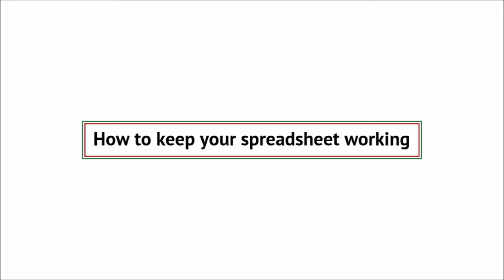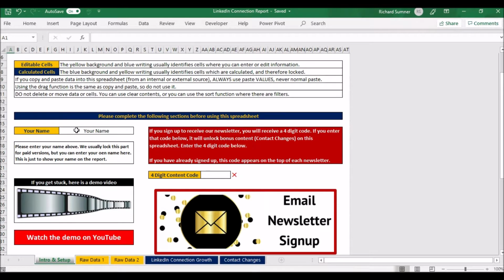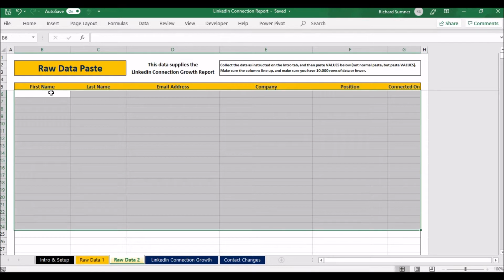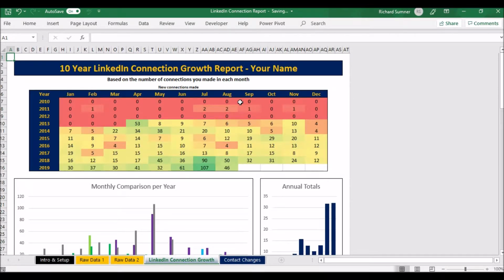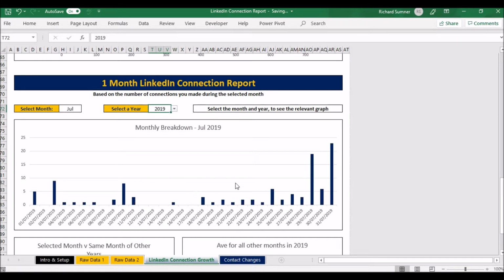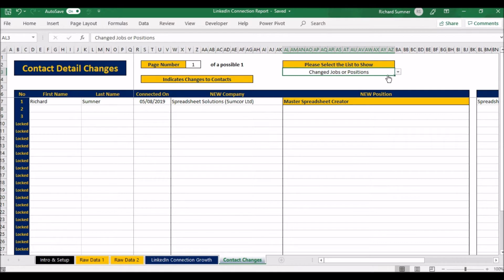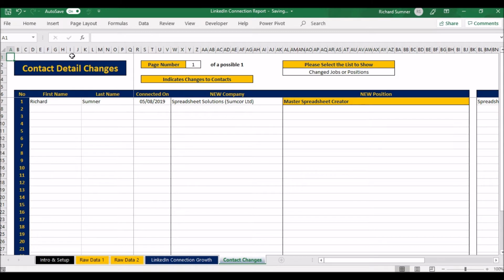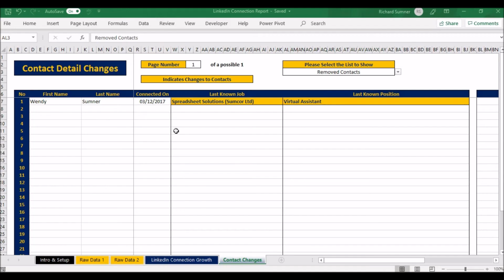Basic Demo - LinkedIn Connection Report